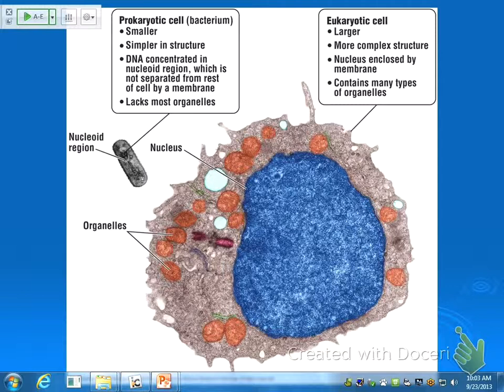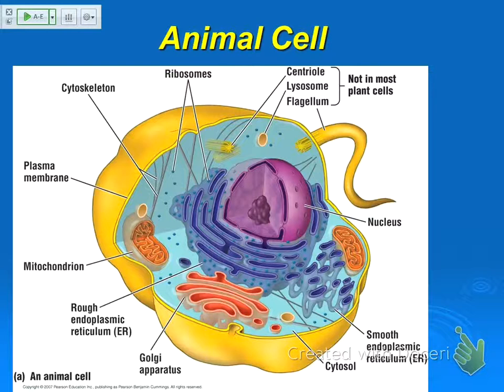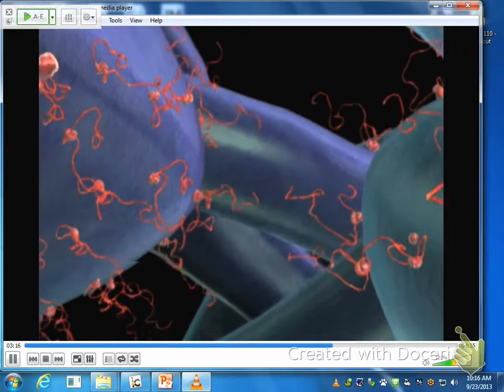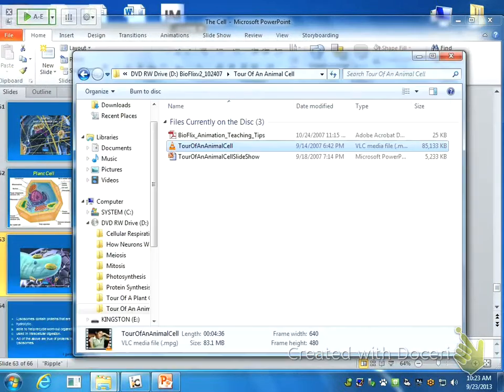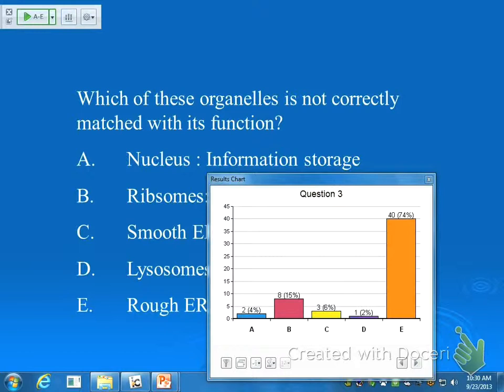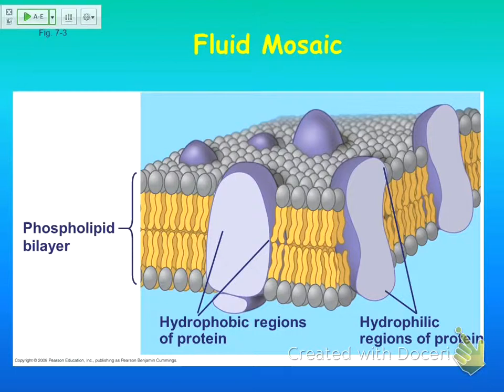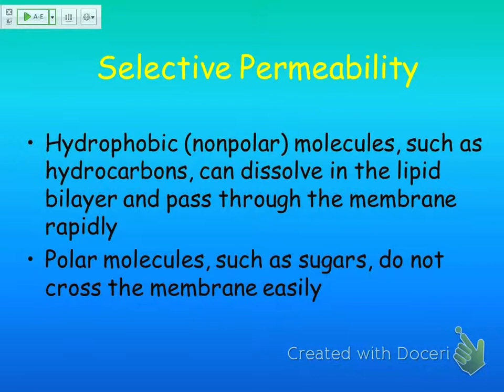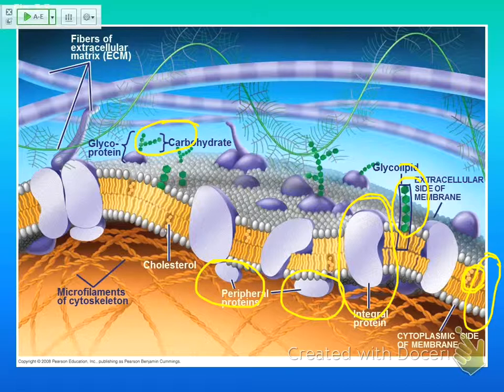BIOL 110 - Monday, September 23, 2013